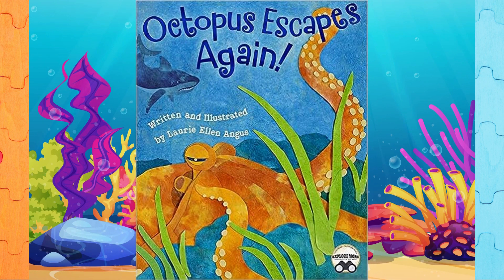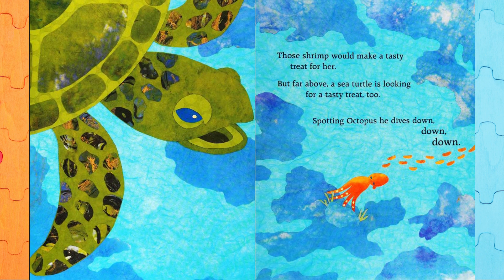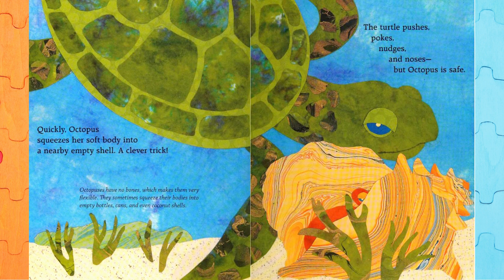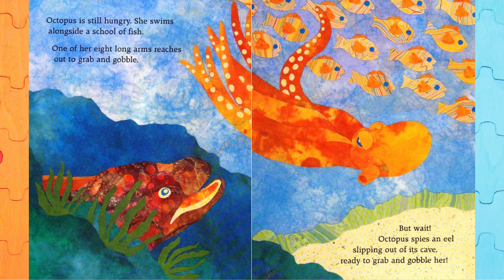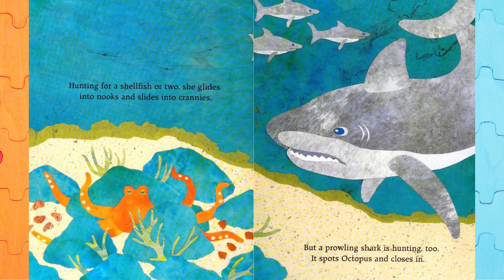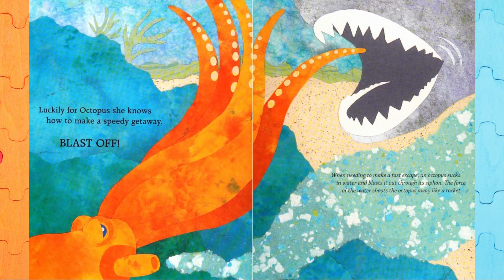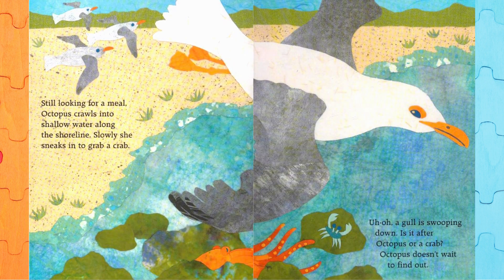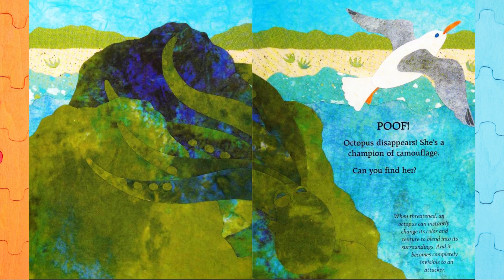🐙Hungry Octopus📚A Kids Read Along Storybook in HD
Learn more about what an octopus eats and what eats an octopus!
by Laurie Ellen Angus

🧡Start a home library for the kids by purchasing the books that you like. It's important to support the authors, illustrators, and publishers of these amazing books.

*Copyright Information*

This video is for read along and educational purposes only.
The material shown in this video is owned by the book Publisher, author and illustrator and not Dixy's Storytime World.
If you are the author/publisher of the books and do not want your book featured,and want it taken down , I would appreciate you sending me an email and I will remove it immediately!!